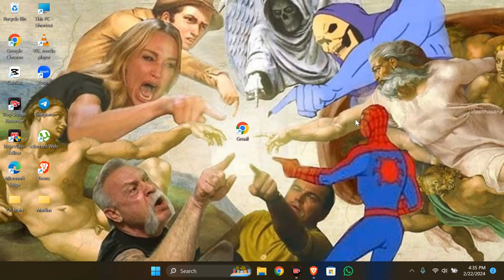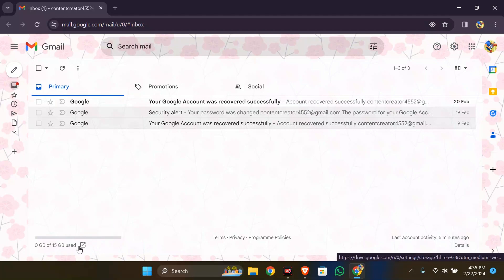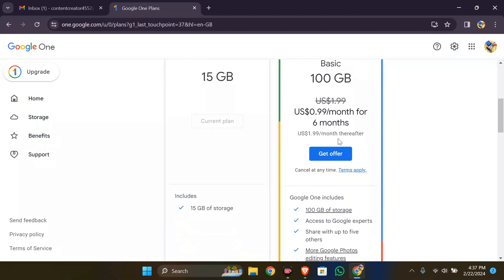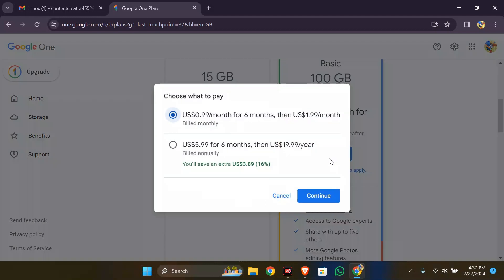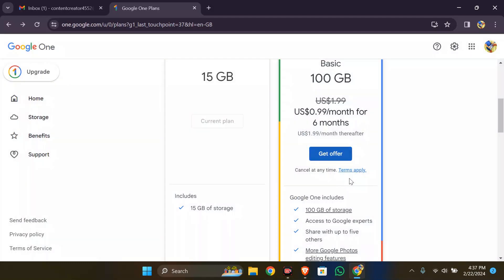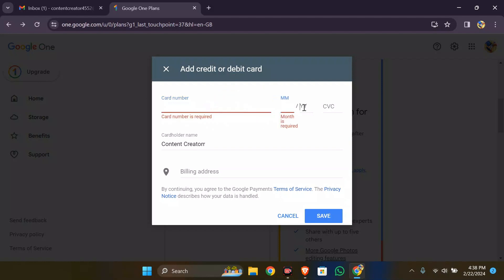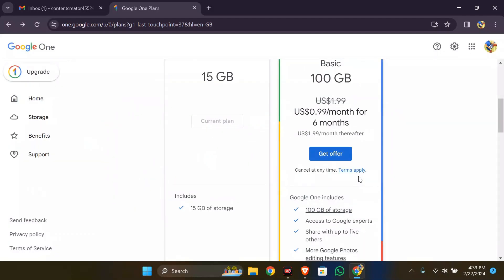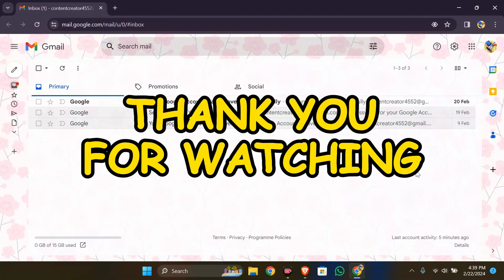How to Upgrade Gmail Account to Premium (2024)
Discover how to elevate your Gmail experience by learning how to upgrade gmail account to premium in this comprehensive tutorial. Upgrading to Gmail Premium unlocks a host of exclusive features and benefits, from increased storage capacity to enhanced security and ad-free browsing. Join us as we walk you through the step-by-step process of upgrading your Gmail account, ensuring you can take full advantage of all the premium perks available. From accessing the subscription options to managing your payment details, we'll cover everything you need to know to seamlessly upgrade your Gmail account. Watch now and unlock a world of possibilities with Gmail Premium!